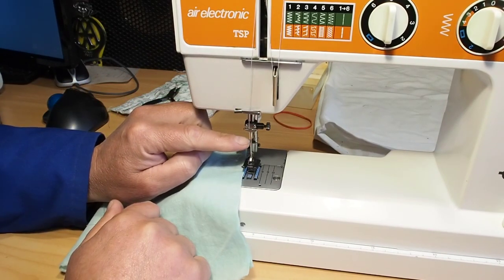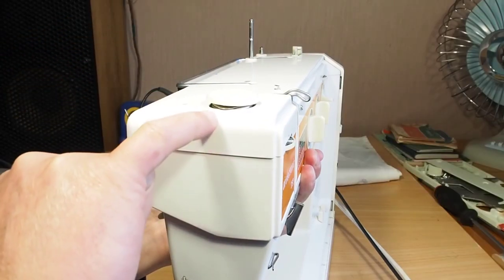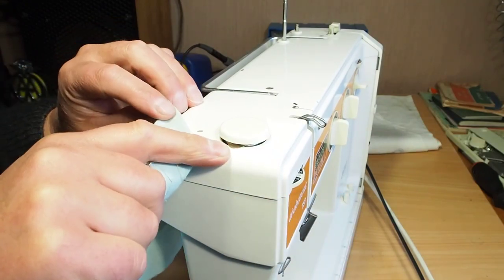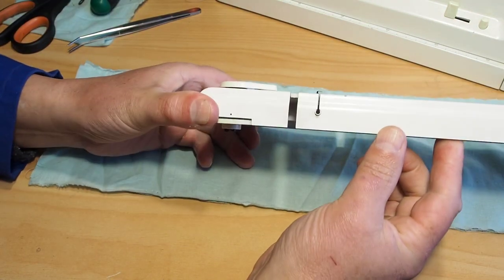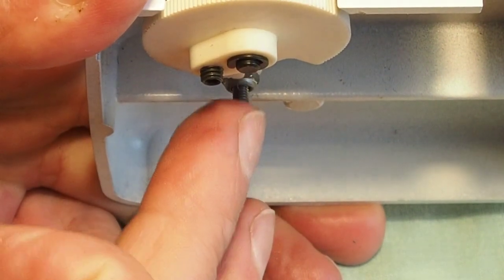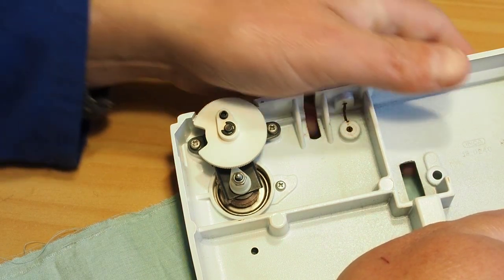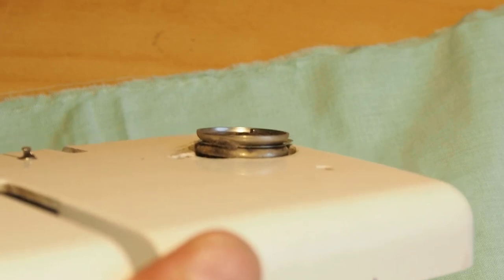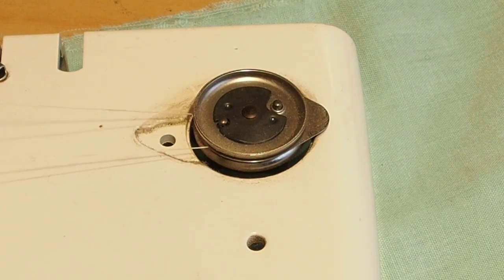Sewing Machine Tension Issues - Thread Looping Underneath - Part 1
If you are seeing looping of thread on the underside of the sewn seam then more than likely there's a problem with the top tension.

This issue applies to almost all sewing machine types and I am demonstrating this on the classic Elna Air Electronic in this case.

It can seem strange that the problem on the bottom is caused by top thread tension but it is nearly always the case.
Generally it is an indication that the top thread is too loose.

This video shows that even though the top tension is set in the normal zone, there can be an issue with the tension being too loose.
There are several causes of this problem but in this case it is caused by lint and dust caught in between the tension disks.

The way a tension assembly works is to provide consistent thread tension by clamping the thread between metal disks. Contaminants such as lint, dust or general grime in between the disks can cause them to be held open, therefore the thread is no longer being clamped properly by the disks. This can cause loose or inconsistent tension.

Another thing to check is that the tension release mechanism is functioning correctly. When working correctly, the mechanism should only release the thread tension when the presser foot is lifted, therefore allowing the thread to be pulled freely through the tension disks and allowing the fabric to be easily removed from the machine. If incorrectly set, the release mechanism can be holding the disks open slightly or it may not open the disks when the presser foot is lifted.

I show how to carry out a quick clean and if that doesn't help I show how to remove the top cover on the Elna Air Electronic sewing machine to gain access to the tension assembly for a deeper clean and how to check the tension release mechanism.

Once the tension disks have had a quick clean, the lid can be temporarily installed and tension tested. If the quick clean does not work, you may need to do a deep clean as I will cover in another video.

Tension calibration can be done by attaching a 140g weight to the top thread of size 50/3. At tension setting 4.5 the thread should pull slowly through the tension disks and at 5.5 it should stop.
I show how a weight can be made up by weighing some various pieces of cutlery in a bag to attain the 140g weight required. Attach the bag to the thread and you have yourself a home made thread calibration weight.

Once you're happy that your machine's top tension is performing as it should, the lid and handle can be reinstalled.

Index:
0:00 - Introduction
1:20 - Check tension by feel
4:14 - A quick clean of tension disks
7:00 - Removing the lid and carry handle
8:28 - Inspecting the tension assembly
9:04 - Explaining the tension release mechanism
13:12 - A basic clean of the tension disks
18:30 - Assembly and reinstalling the lid and carry handle
21:09 - Tension calibration by using a weight attached to the thread
25:02 - Testing
25:40 - Conclusion